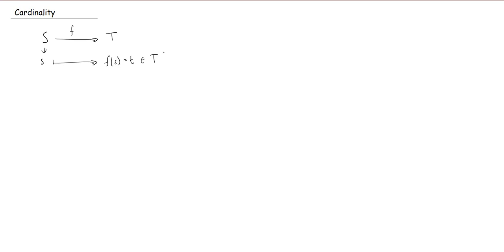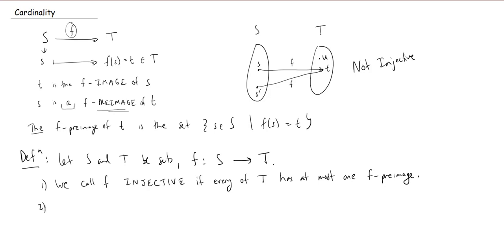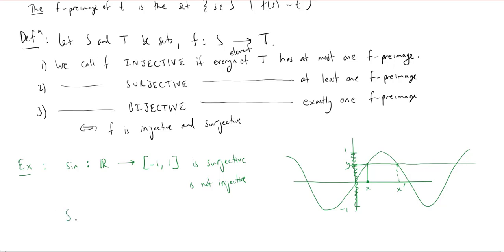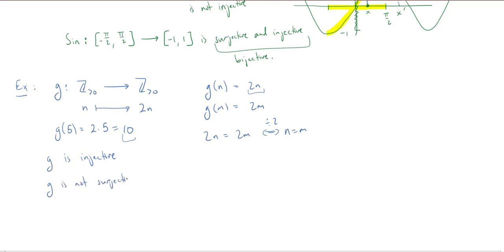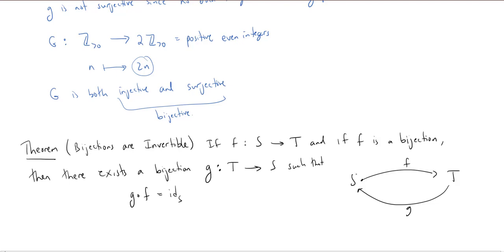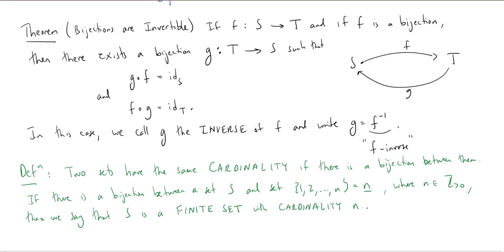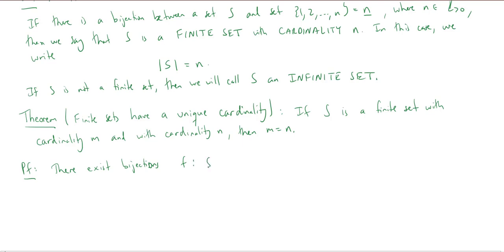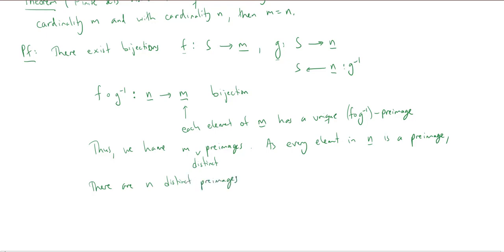Cardinality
We recall the definitions for functions to injective, surjective, and bijective, and then use this to define when two sets have the same cardinality. We also use this to distinguish between finite and infinite sets. We finish with a proof that finite sets have a unique cardinality.

0:00, Intro
0:30, f-images and f-preimages
3:15, Definition of Injective
4:10, Definition of Surjective
5:06, Definition of Bijective
6:10, Example of a Surjective function that is not Injective
7:35, Example of a Bijective function
8:58, Example of a Injective function that is not Surjective
11:48, Example of a Bijective function
12:56, Theorem: Bijections are Invertible
15:48, Definition of Cardinality
19:30, Theorem: Finite Sets have a Unique Cardinality
20:33, Proof: Finite Sets have a Unique Cardinality